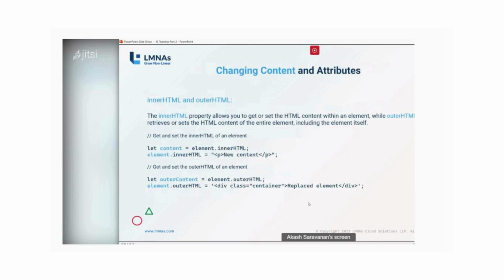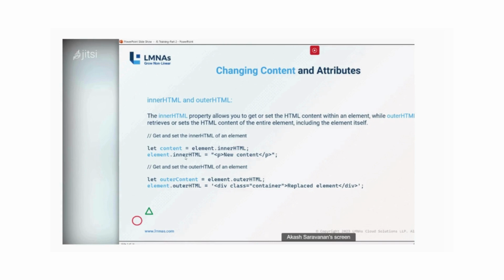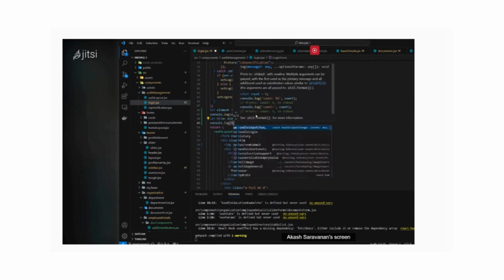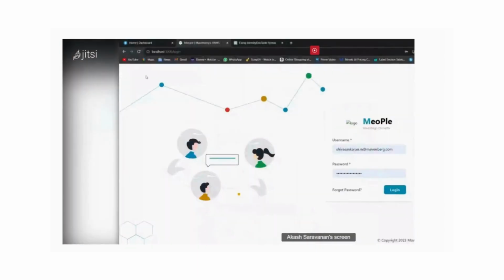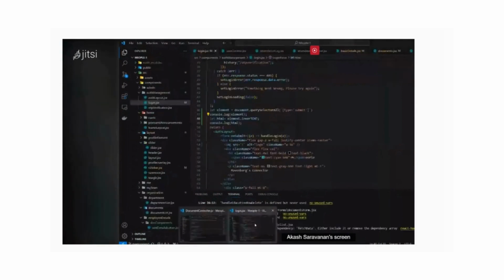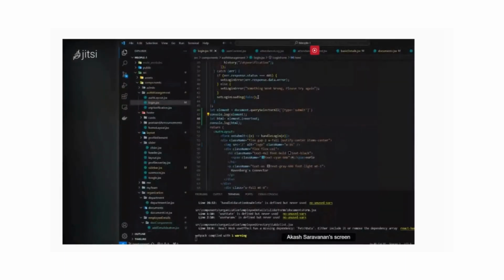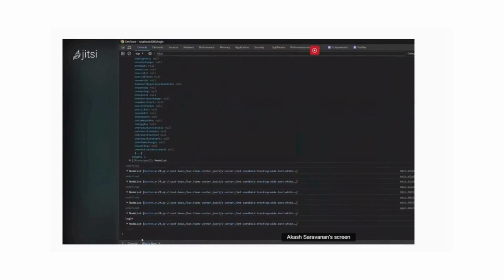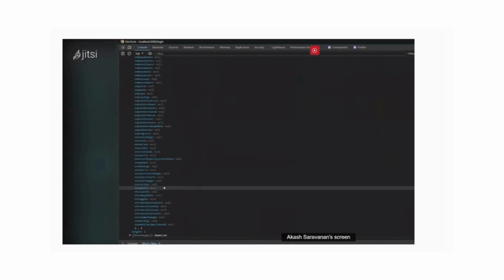Inner and Outer HTML